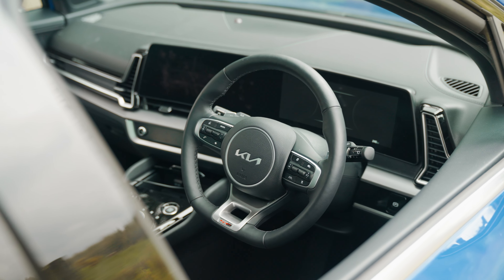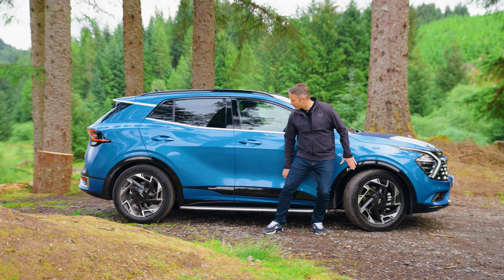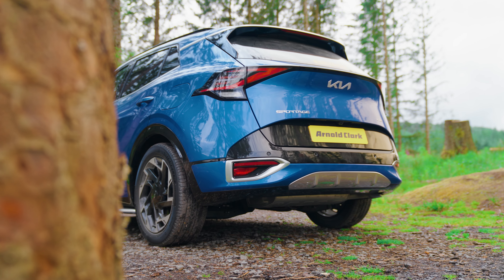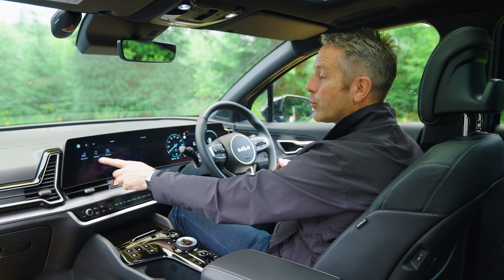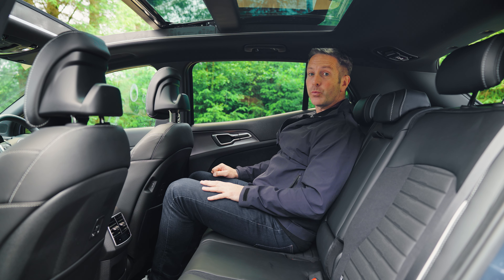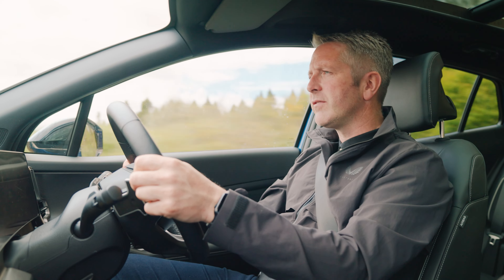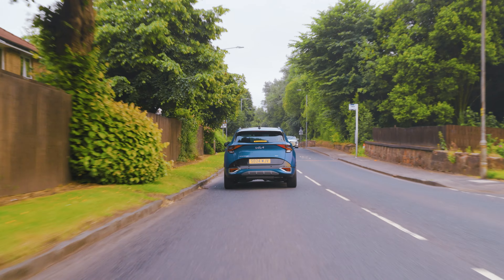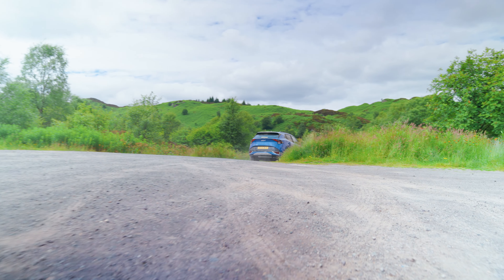Is the Kia Sportage the complete SUV? | Road Test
The new Kia Sportage is already making a big splash in the SUV market, with the Korean manufacturer focusing on offering a car that provides a stylish and practical drive for everyone.

Now in its fifth generation, the Sportage offers an amazing package of innovative new tech married with a reliable and powerful powertrain. From the stylish exterior, with its unique headlights and hidden rear-screen wiper, to the comfortable and high-quality interior to the efficient 146bhp powertrain, the Sportage has something for everyone.

But with stiff competition in the SUV market, does the Sportage do enough to differentiate itself from its competitors, such as the Ford Kuga, the Nissan Qasqai and the Renault Kadjar?

Join Duncan Vincent in this exciting episode of Road Test as he puts the Sportage through its paces.

🚗 Featured car:  Kia Sportage GT-Line S MEHV 4x4

📹 Presenter: Duncan Vincent